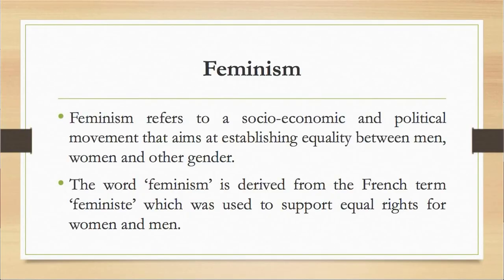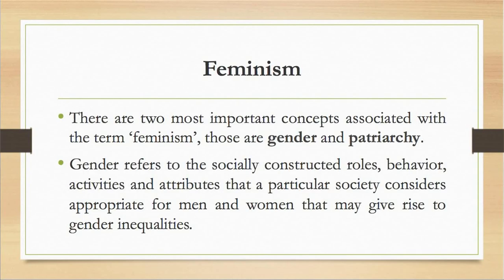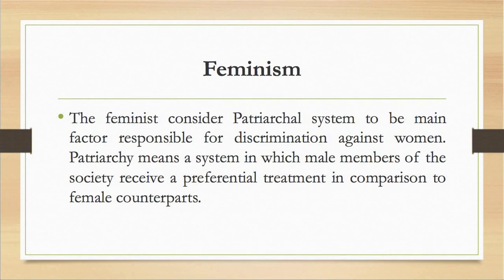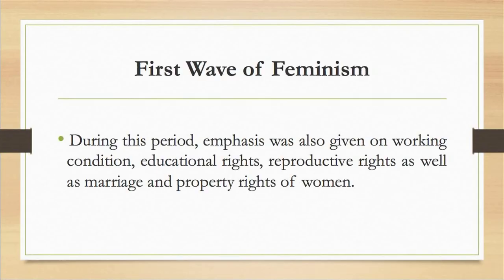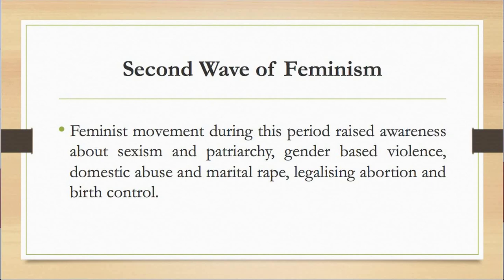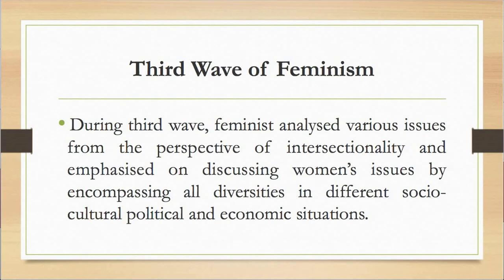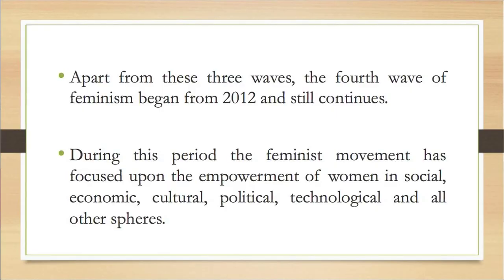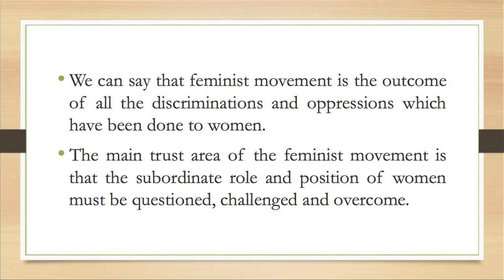BA 2nd Semester_ Course: Political Theory (Part-B) Unit-15: Feminism & Evolution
Presented by: Ms. Jahnabi Devi, Assistant Professor (Education), Surya Kumar Bhuyan School of Social Sciences, KKHSOU
Produced by: Electronic Media Production Centre, KKHSOU